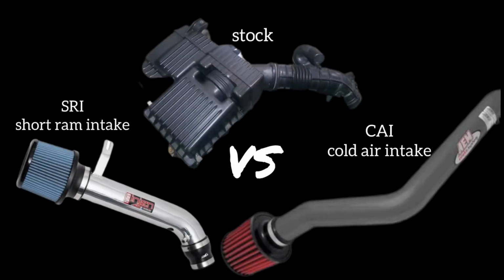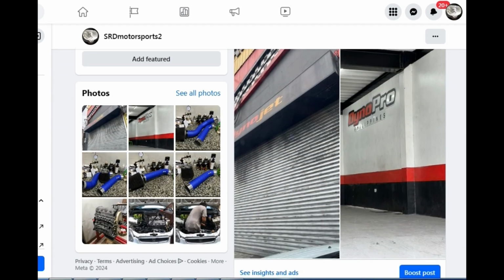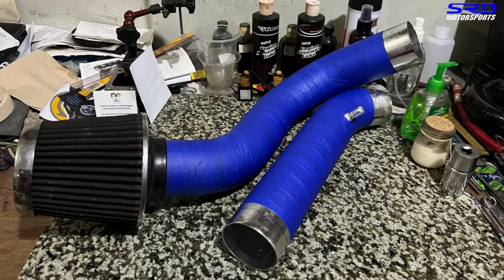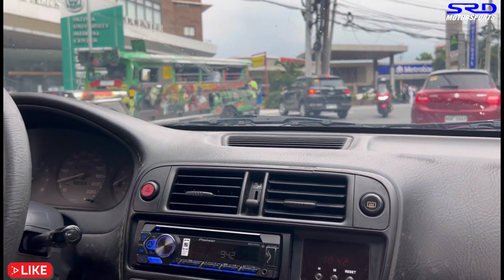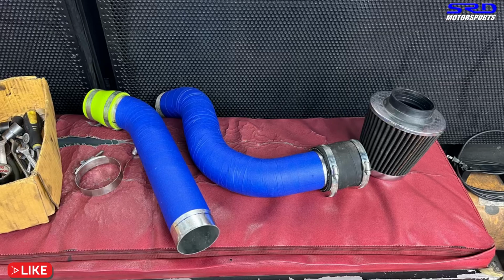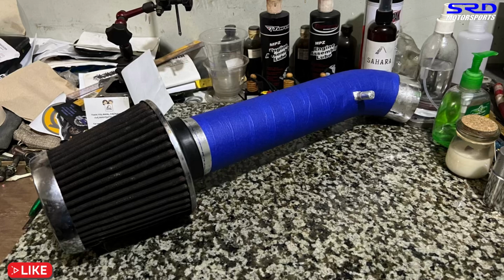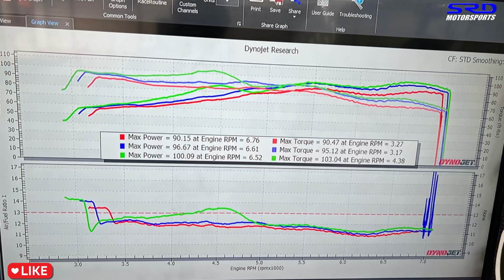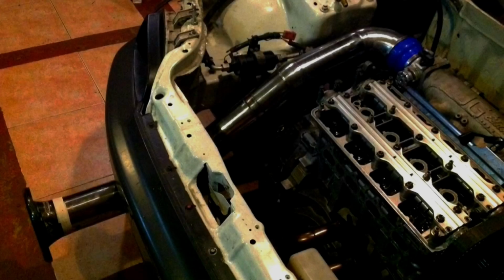Stock Air Box is it that bad? vs Short Ram vs Cold Air Intake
We dyno test a factory stock Civic VTi Air Box as base
to compare to a Short Ram intake and a Cold Air Intake
let’s see the results of the fabled “SRI for top end”

For a more in-depth and technical shop tips, dyno etc

Luckily the 1996 Civic Vti at the shop had a completely stock Air box with filter that it became a perfect test bed for testing a Simota style SRI with filter and a Cold Air Intake with the same filter to make it a fair test.

I’m still surprised that to this day there are still peeps saying “SRI for more top end” and I guess the myth gets busted now if ever so this is a fun test indeed

Our page is active as we post almost daily stuff we do at the shop check it at

Tiktok we are also active and here it is

for all business proposals and endorsement deals our page is equipped to handle all talks professionally, we wait for you guys